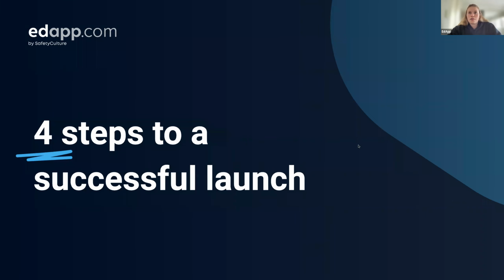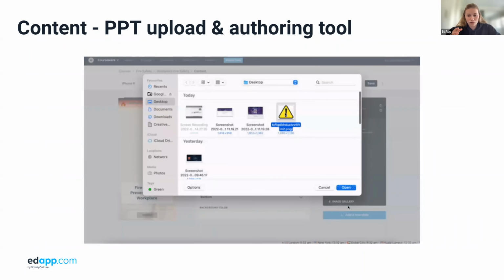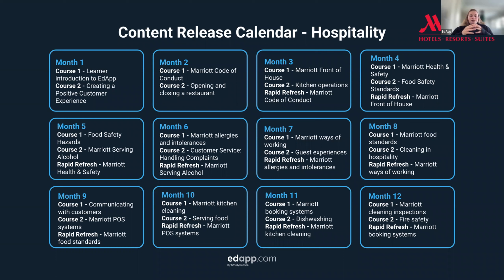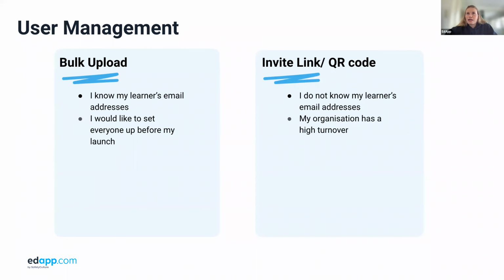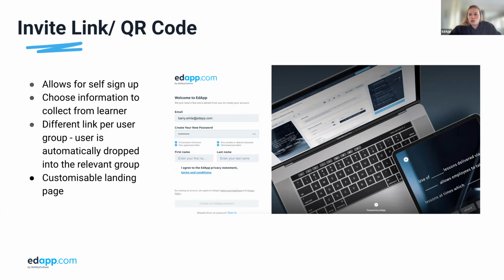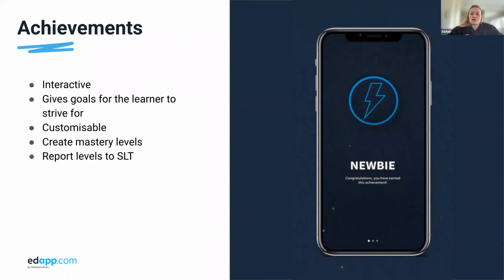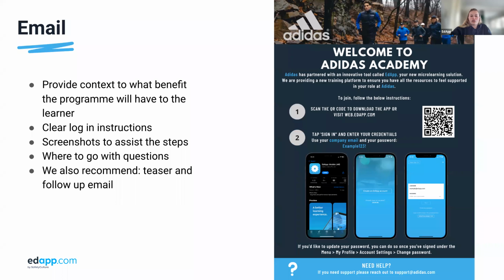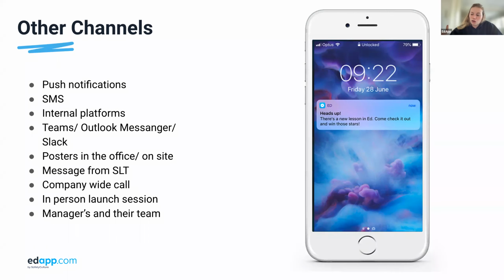Launching an EdApp Training Program: Key Steps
In this webinar, we will go over the four steps to launch. This includes content, user management, gamification and communications. Enjoy!